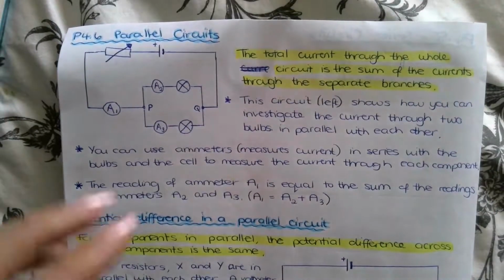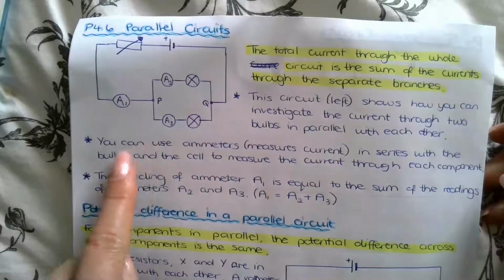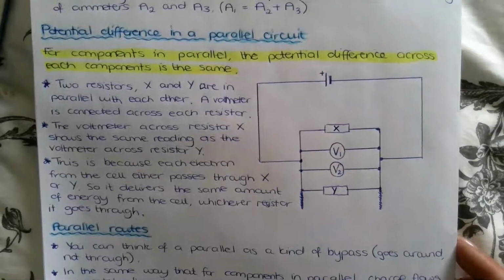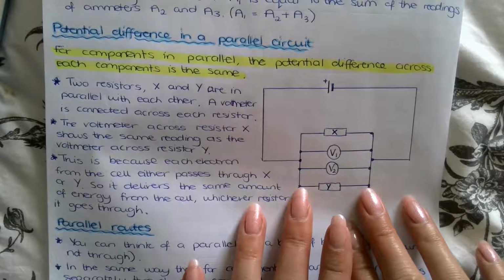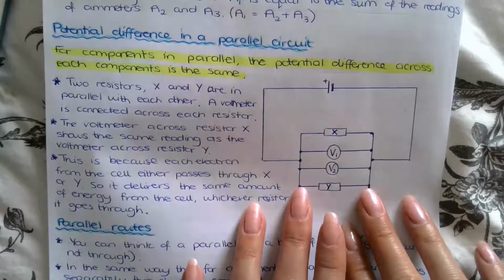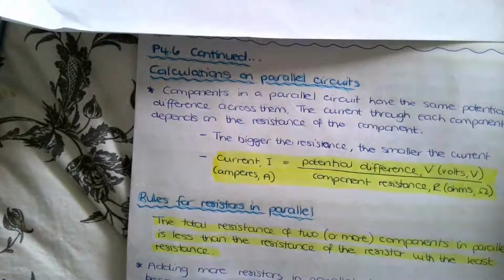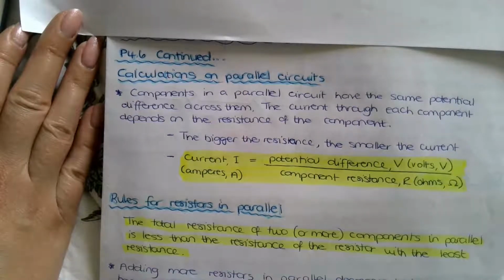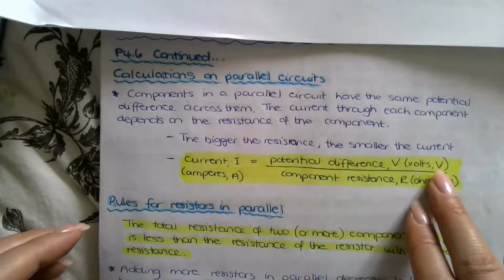P4.6 Parallel Circuits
Includes key rules (highlighted) and calculations.